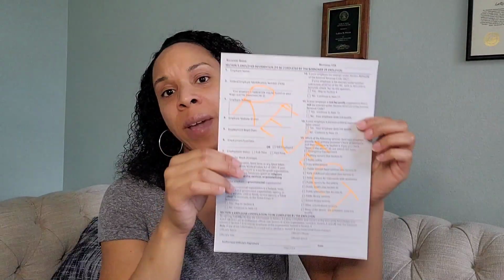PUBLIC SERVICE LOAN FORGIVENESS| HOW TO GET APPROVED IF PREVIOUSLY DENIED| PSLF WAIVER|STUDENT LOANS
PUBLIC SERVICE LOAN FORGIVENESS| HOW TO GET APPROVED IF PREVIOUSLY DENIED| PSLF WAIVER

Did you submit your employer certification form for the PSLF and was denied/rejected?  Did you use the wrong start date or did HR mess up your form? LaRita gives some workaround tips on how to get FedLoan to approve your form.  The PSLF waiver expires October 2022, make sure you get your form in!

Student loan news!

FedLoan may still be your student loan servicer!

Good news! Your PSLF payment count is going up!

**UPDATED*PSLF: How to qualify for student loan forgiveness

Feel stuck with student loan debt?

US Department of Education overhauls Public Service Loan Forgiveness program

LaRita has been taking you on the journey of student loan forgiveness through the Public Service Loan Forgiveness (PLSF). The Department of Education recently announced new changes and they have been making good on their promise!

Previous payments that didn't count due to the wrong loan type or payment plan are now getting counted! This could put you closer to having your student loans forgiven after 120 payments.

FREE STUDENT LOAN CONSOLIDATION: HOW TO APPLY

If you are looking to consolidate your student loans so that you only have 1 payment per month, check out this video! It's not refinancing your student loans but you could get lower rate!

It doesn't cost anything for you to consolidate. You can have 1 lower monthly payment and lower interest rate! Student loan payments are becoming due starting January 2021! Get it done before then!

How to qualify for loan forgiveness!

STUDENTAID.GOV

STUDENT LOAN FORBEARANCE | WILL BIDEN ADMINISTRATION CANCEL STUDENT LOANS? WILL SENATOR BERNIE SANDERS GET FREE EDUCATION FOR ALL?

income based repayment plan
income contingent payment plan
revised pay as you earn payment plan
pay as you earn payment plan

STUDENT LOAN PROVIDER MAKES BIG ANNOUNCEMENT | TIPS ON HOW TO MAINTAIN STUDENT LOAN ACCOUNT| STUDENT LOAN CHANGES IN 2021

Resources:

FedLoan, a handler of millions of student loans won't renew its contract with the federal government

Granite State Management and Resources is not renewing its student loan servicing contract after December.

Navient no longer servicing federal student loans|Navient student loans

FedLoan's performance has been criticized, but its departure could be worse for student loan borrowers

Inside the vicious cycle of spiraling student-loan debt caused by servicers

Domino effect: Student loan giant loses another case over private debt discharge in bankruptcy

Military members promised student loan debt relief in exchange for 10 years

Navient student loans.